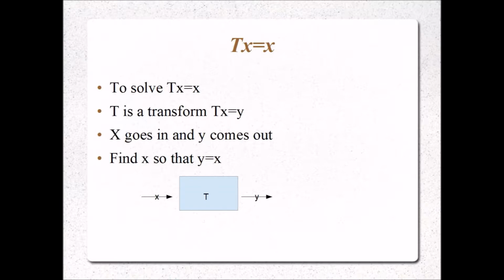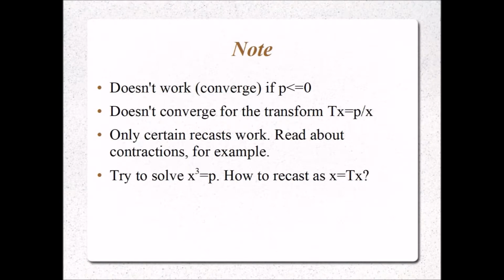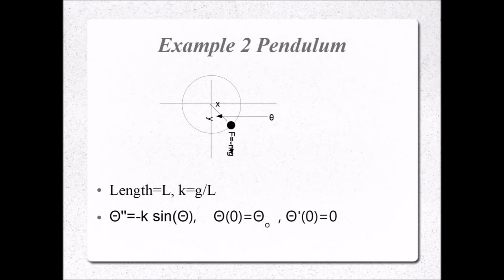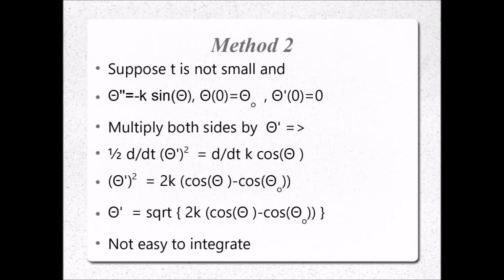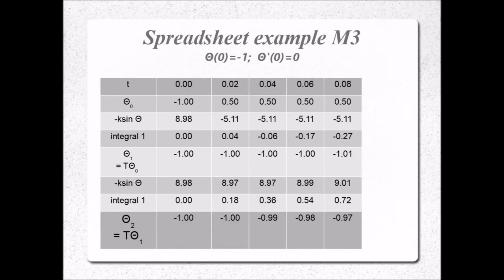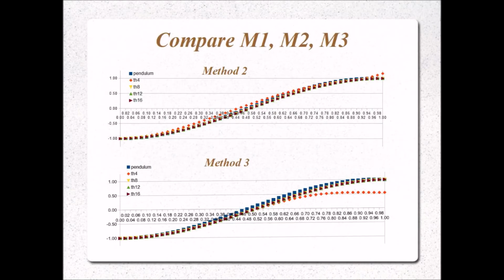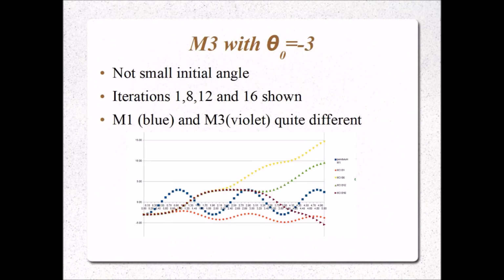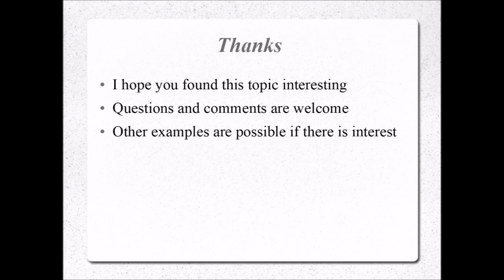Fixed Point Examples - Pendulum, Math, iterations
Using a spreadsheet to apply Fixed Point techniques to study the simple pendulum.